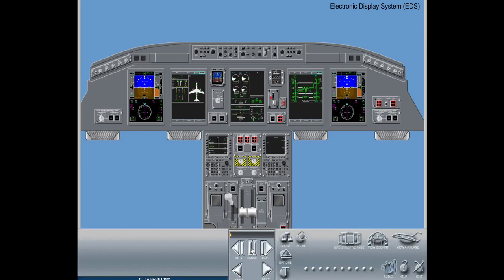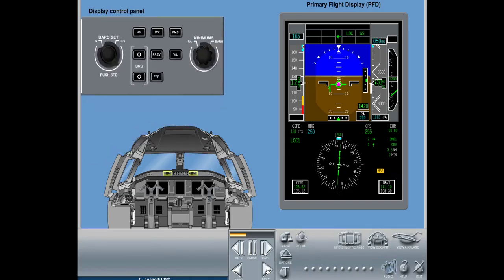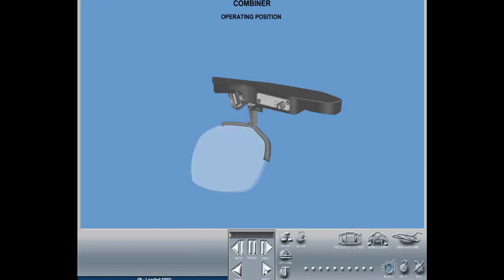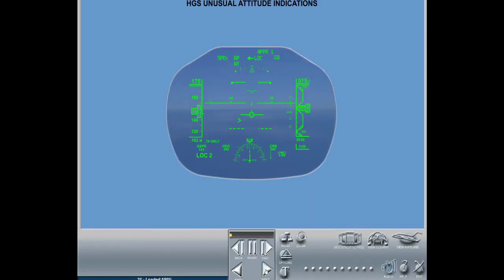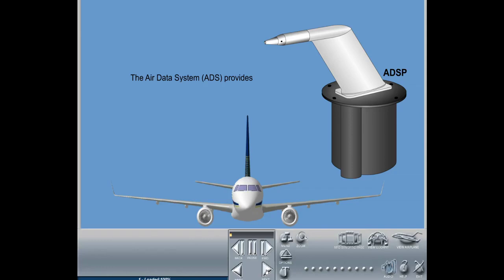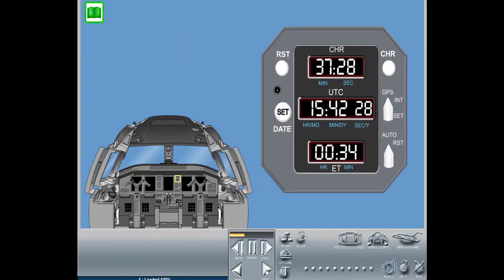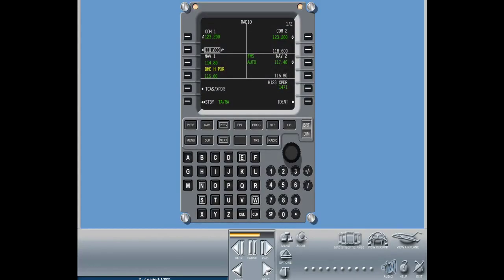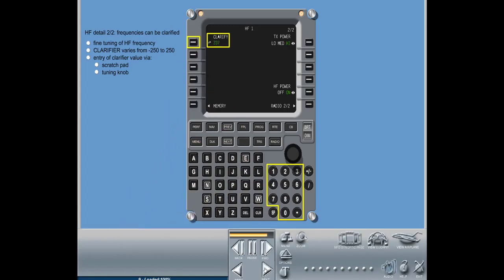E175 Systems Training Flight Instruments COMMS NAV FMS Part 1 of 2